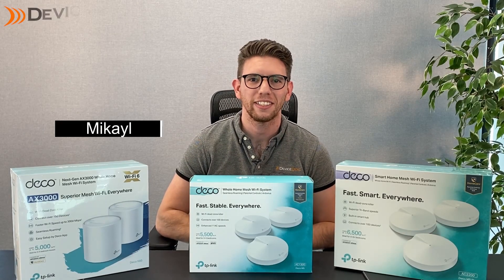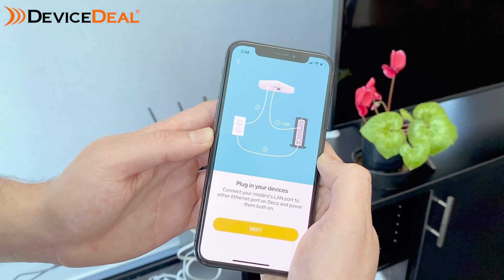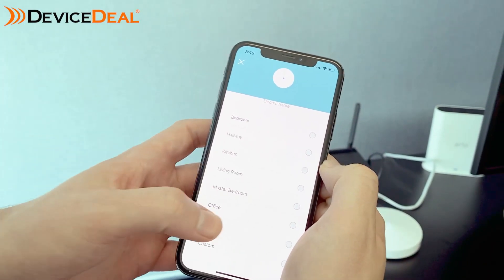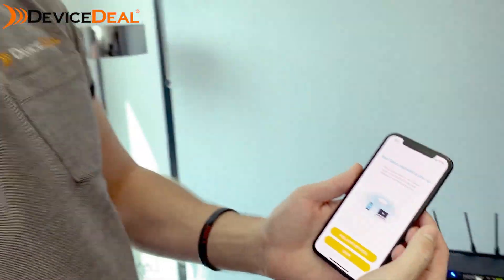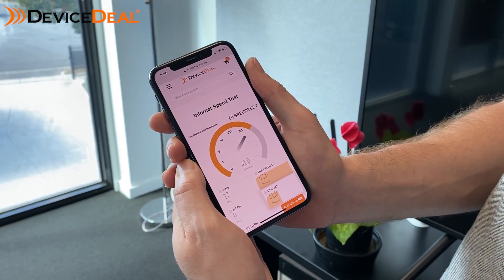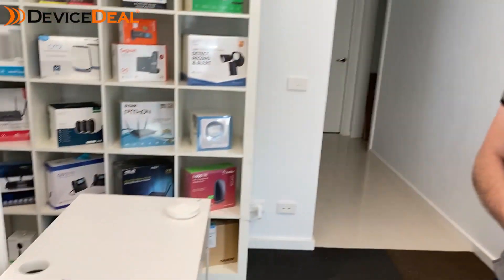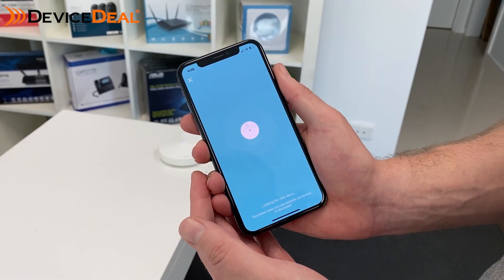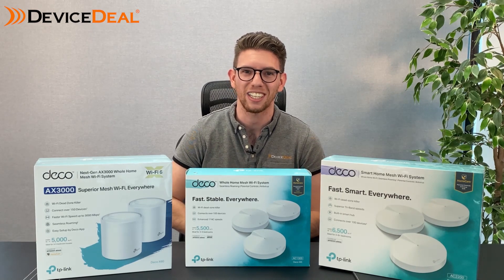TP-Link Deco M5 Setup & Speed Test (Home Mesh Wi-Fi Guide)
A simple guide to helping you setup your TP-Link Deco System. We run through the installation process, placement and app setup. We'll also compare the Mesh system against our router speed to see whether or not it makes a difference.

Introduction - 0:00
Setup Process - 0:22
Speed Test (1 Node) - 4:00
Downstairs Testing - 4:46
Adding the 2nd Node - 5:51
Speed Test (2 Nodes) - 7:23
Summary and Conclusion - 7:39